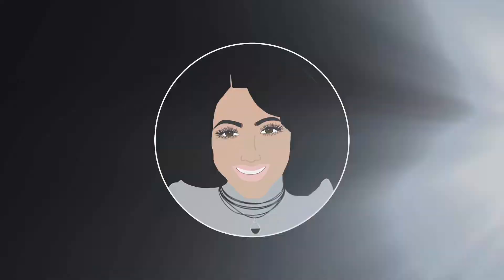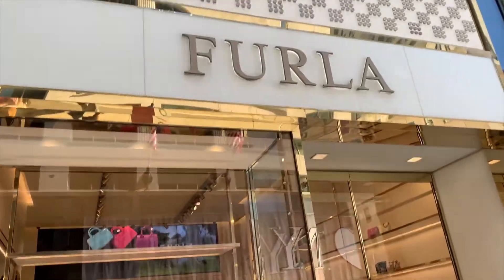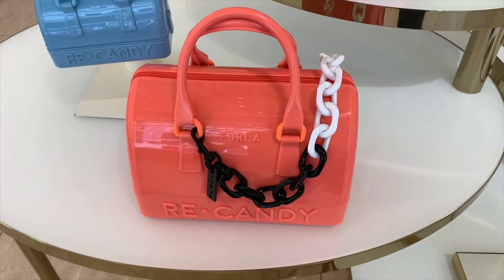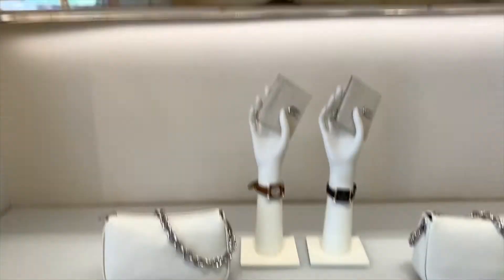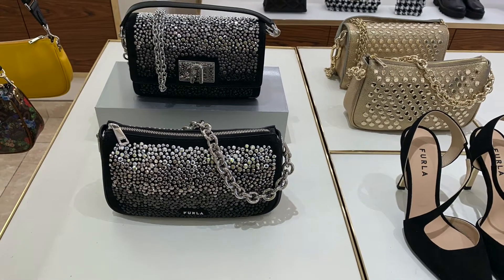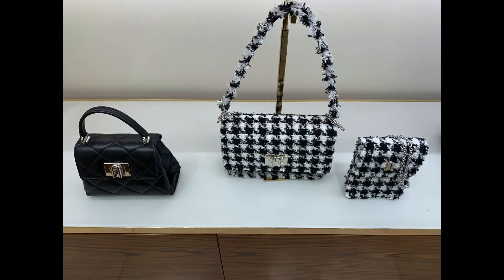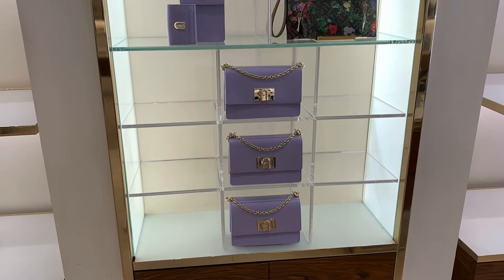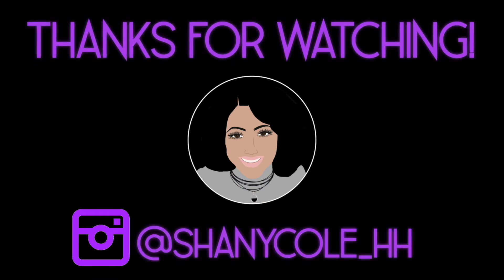FURLA Shopping Vlog | Re-Candy Bag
Shanycole

FURLARE-CANDY

Get $75 off an order of $395+ when they make their first purchase.